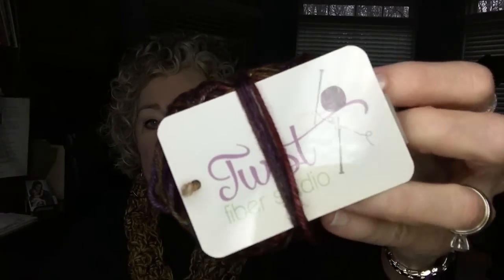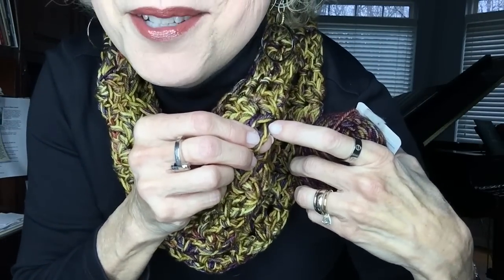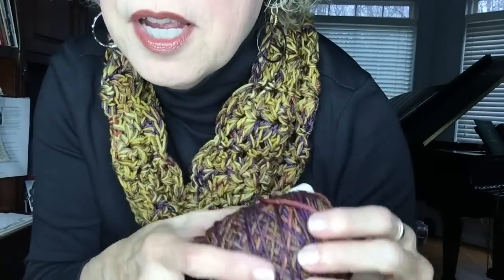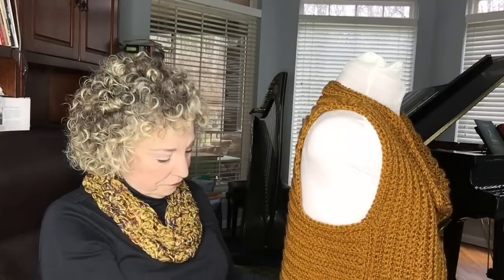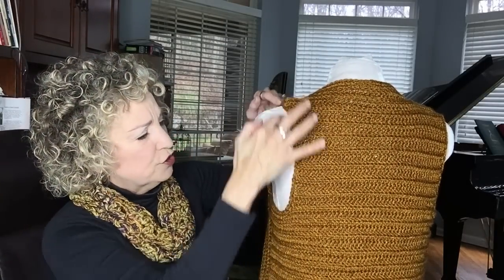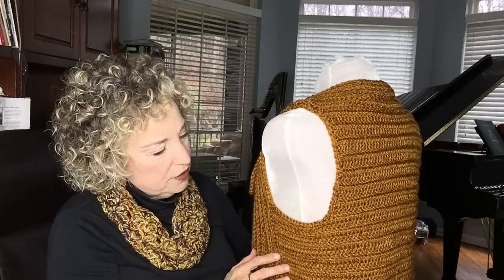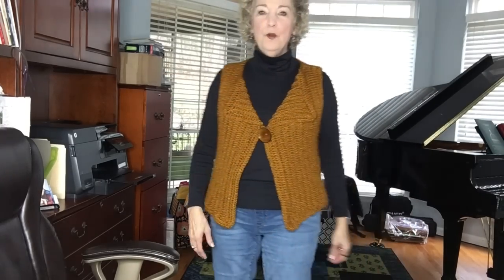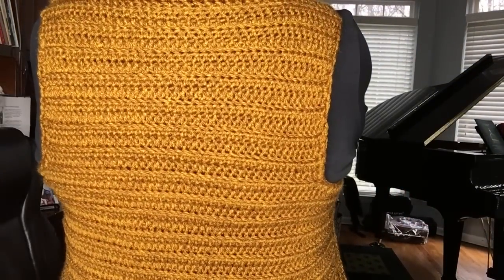NorthWest Vest Rollout | New Scarf On The Hook - FO Giveaway!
This is the day I release my NorthWest Vest!  Join me as I talk about all the design elements and Crystal does a great job of modeling with me.  I'm also discussing a new scarf pattern using topside crochet.  For our giveaway on Monday of next week (1/17/21) I'm including an FO of my own!
I also announce giveaway winners of yarn and 2 Crochet Surprise boxes!
(CROCHET SURPRISE sponsored 2 of the gifts I give away in today's video)

My sweater and top patterns are specially designed to allow you to custom fit to your own body shape and size.  I have designed many wearable accessories as well.

LINKS OF INTEREST IN TODAY'S VIDEO:
Kimberly Cowl
NorthWest Vest pattern:
Lion Brand Gold Heather Basic Stitch
Making with Meaning book
Lion Brand WoolEase Hudson Bay
Archangel pattern
Super Simple Cowl crocheted with Mandala Fluffy

Winner will be chosen Monday 1/17/21.  Yarn was bought by me, and YouTube is NOT a sponsor of this giveaway.  Yarn is worth $36.00Open to Continental US.  If you win, and are not in the Continental US, I will email you a digital pattern of your choice from my Etsy shop and award the physical gift to another entrant on this video only.